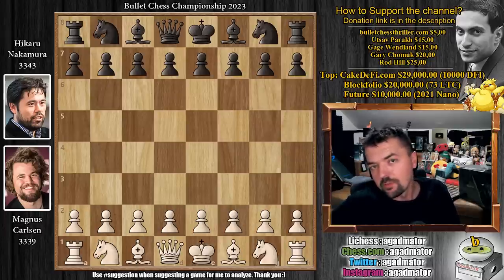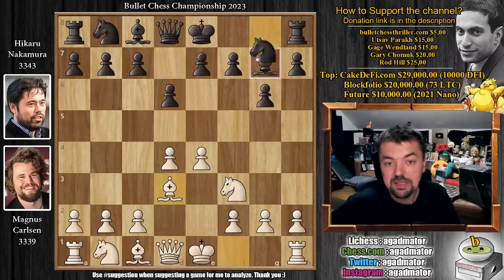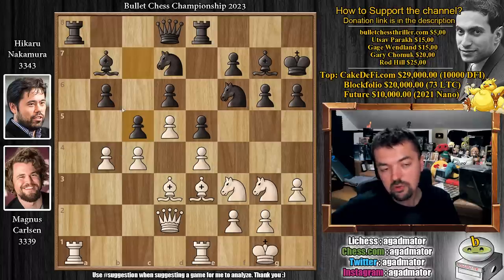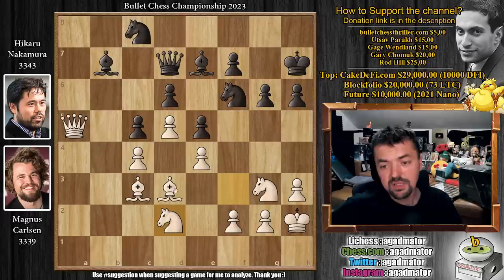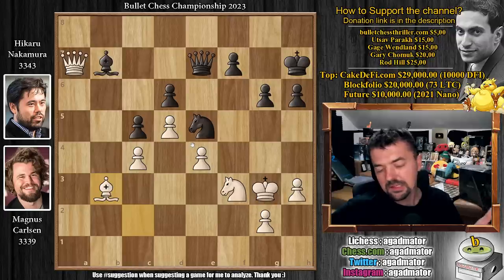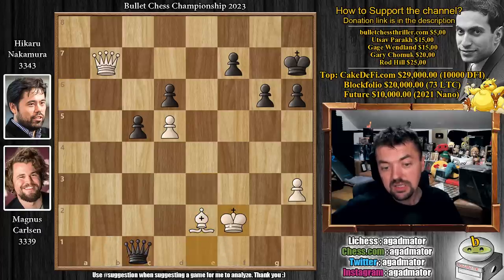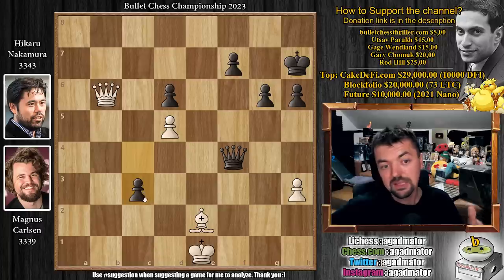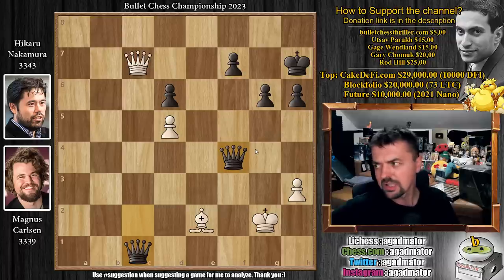"Yeah, this guy is a BEAST"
Carlsen, Magnus (3339) - Nakamura, Hikaru (3343)
Bullet Chess Championship 2023 (Chess.com) [05-32] 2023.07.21
B06 Robatsch (modern) defence

1.e4 g6 2.Nf3 Bg7 3.d4 d6 4.Bd3 Nf6 5.O-O O-O 6.h3 Nc6 7.c3 e5 8.Re1 Re8 9.Nbd2 b6 10.Nf1 Bb7 11.Ng3 a6 12.Be3 h6 13.Qd2 Kh7 14.d5 Nb8 15.c4 Nbd7 16.b4 a5 17.a3 axb4 18.axb4 c5 19.bxc5 bxc5 20.Qc2 Qc7 21.Kh2 Rxa1 22.Rxa1 Ra8 23.Rxa8 Bxa8 24.Qa4 Bb7 25.Bd2 Nb6 26.Qa7 Nc8 27.Qa4 Qd7 28.Qa5 Bf8 29.Bc3 Be7 30.Nd2 Bd8 31.Qa1 Nb6 32.Bc2 Qc8 33.f4 exf4 34.Bxf6 fxg3+ 35.Kxg3 Nd7 36.Bxd8 Qxd8 37.Nf3 Qe7 38.Qa7 Ne5 39.Kf2 Nxc4 40.Bd3 Nb2 41.Ba6 Nd1+ 42.Kg1 Qxe4 43.Qxb7 Qe3+ 44.Kh2 Qf4+ 45.Kh1 Nf2+ 46.Kg1 Nxh3+ 47.gxh3 Qg3+ 48.Kf1 Qxf3+ 49.Ke1 Qe3+ 50.Be2 Qc1+ 51.Kf2 Qf4+ 52.Ke1 Qc1+ 53.Kf2 Qf4+ 54.Ke1 c4 55.Qb6 c3 56.Qc6 Qd2+ 57.Kf2 c2 58.Qc7 Qf4+

00:00 Hello Everyone!

Mailbox where you can send stuff:

Antonio Radić
AGADMATOR d.o.o.
Franje Tuđmana 12
Croatia
48260 Križevci

NANO nano_1h1kgfaq88t1btwadqzx73rbha5hwbb88sxmfns851kwj8hnosdj51w388xx
Monero 4AdvvqmC4xhPyyRSAEDxTTAoXdxAtX2Py6b8Eh4EQzBLGbgo5rY5Khcap1x76JrDJH87yibAE9b6TPwTsvBAiFFCLtM8Be7